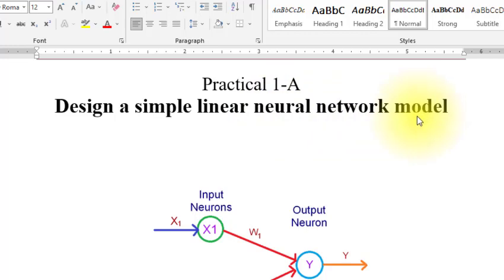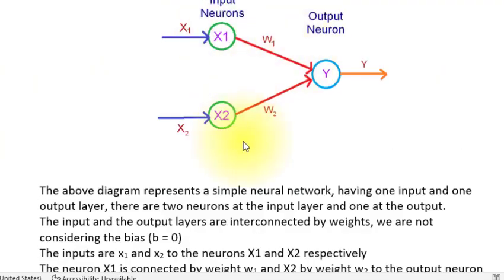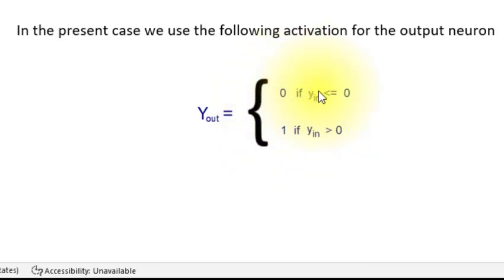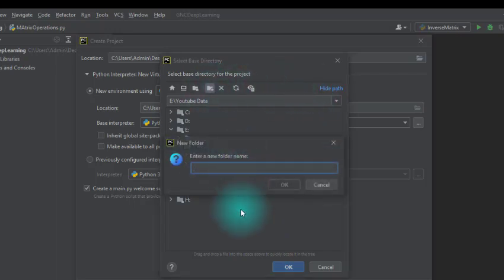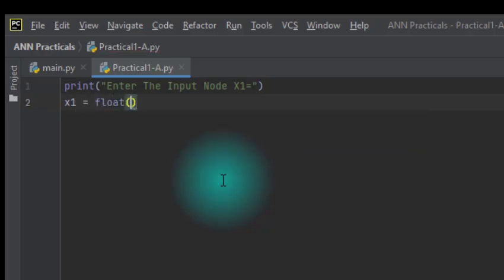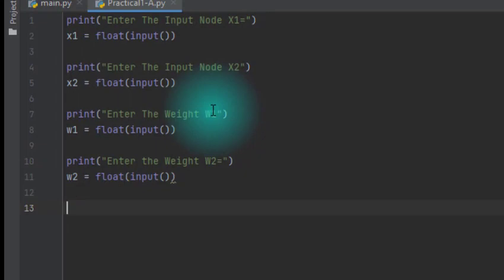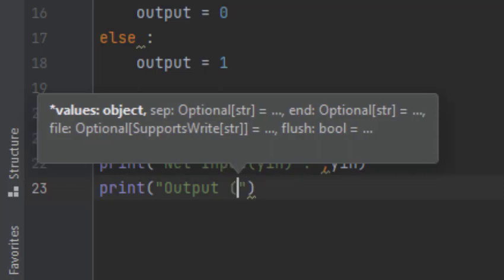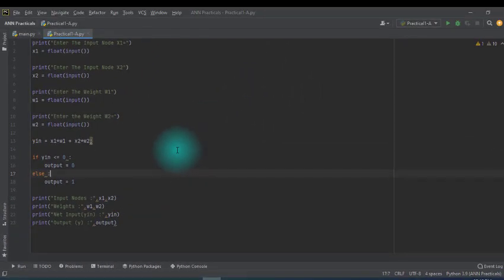Simple Linear Neural Network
This video shows how the basic linear neural network is created using python and also the use of binary activation function to generate the output